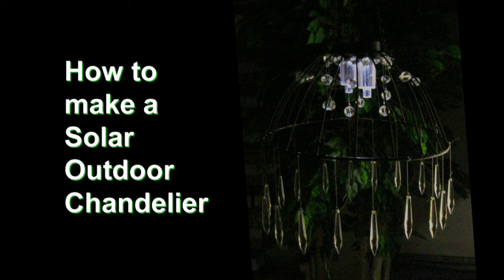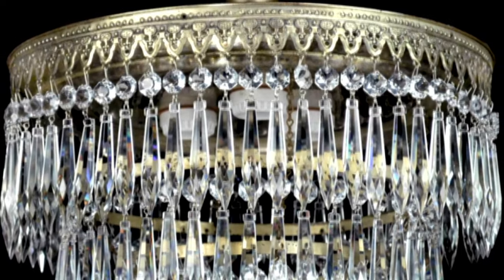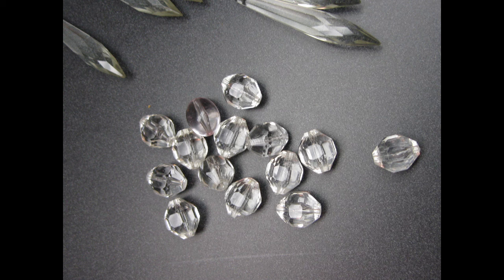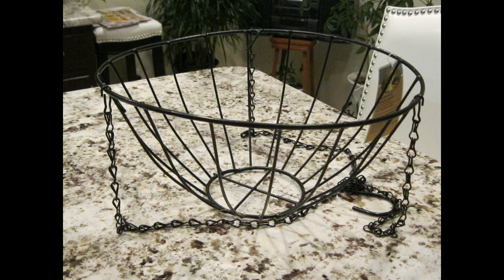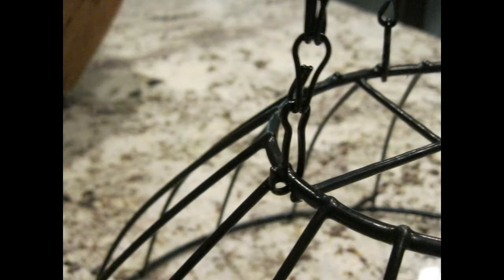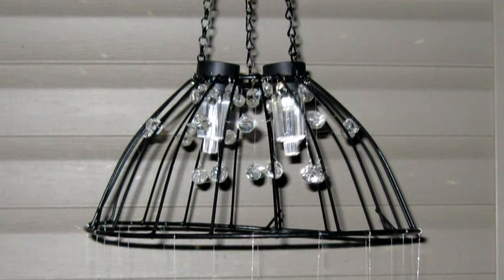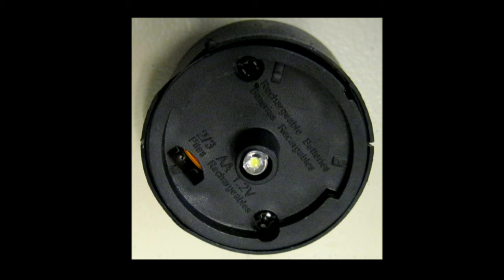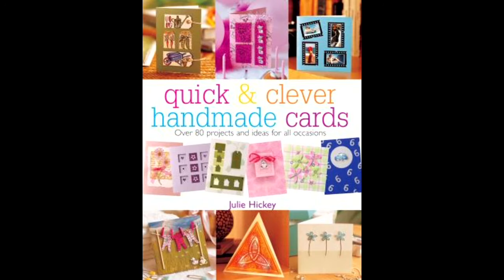Make a Solar Chandelier with BCPL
See how to make a beautiful solar chandelier with help from Baltimore County Public Library.